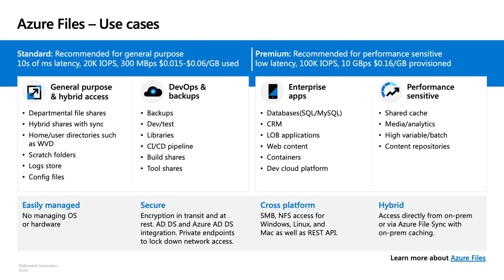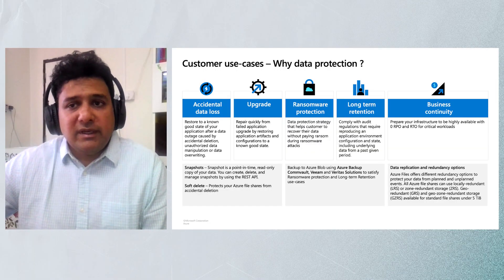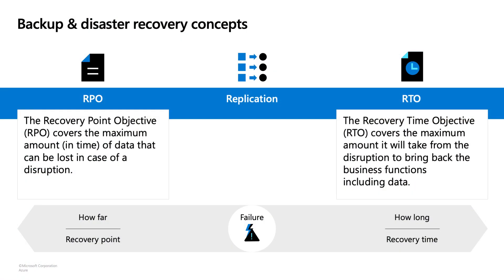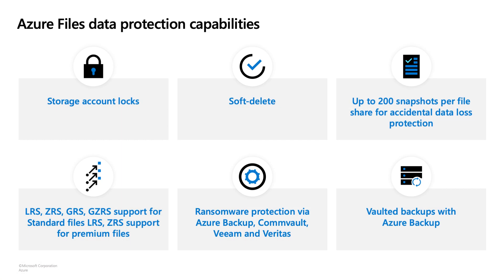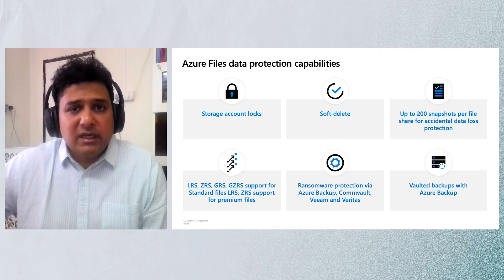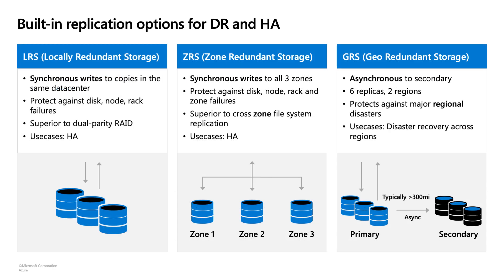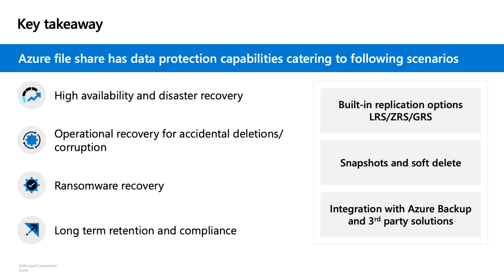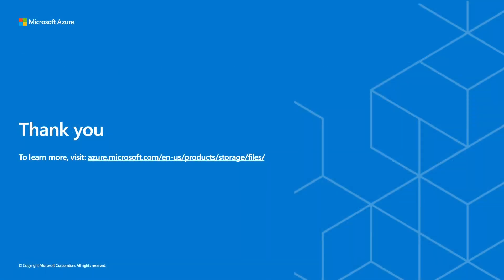How Azure Files can help protect against ransomware and accidental data loss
Watch this skilling video to learn how Azure Files advanced data protection helps enterprises stay protected against ransomware and accidental data loss while delivering greater business continuity.

to learn more about Azure Files and how it can help keep your business safe.